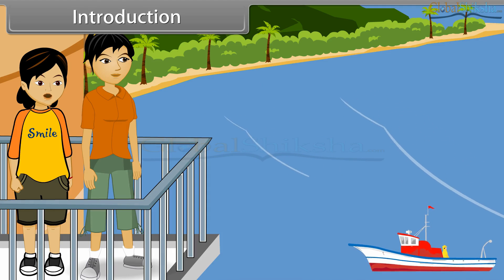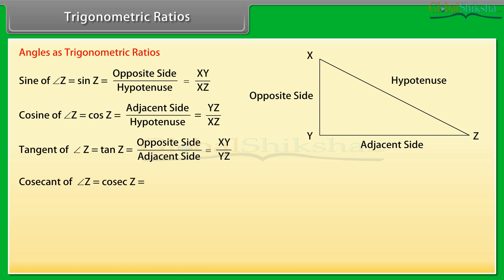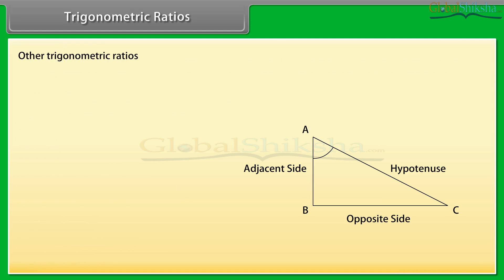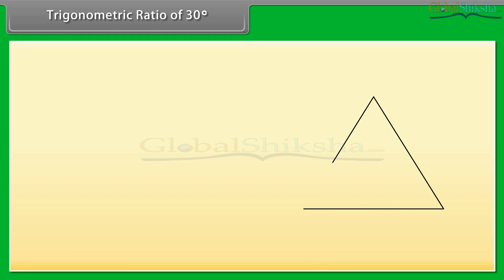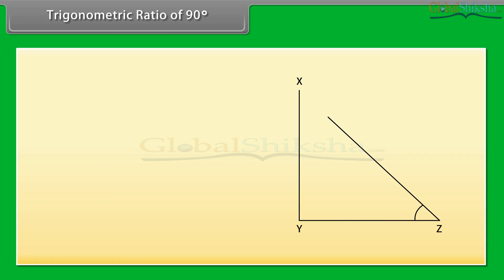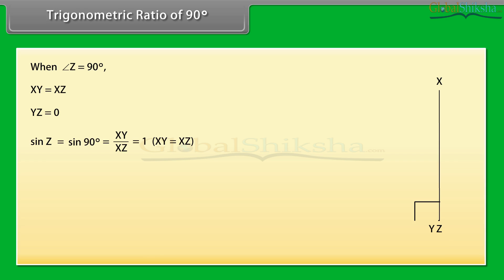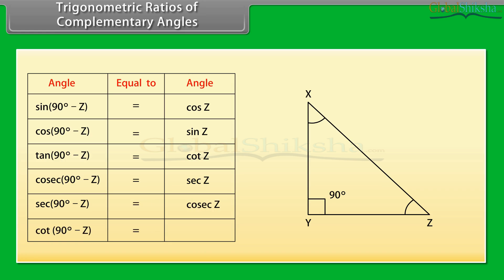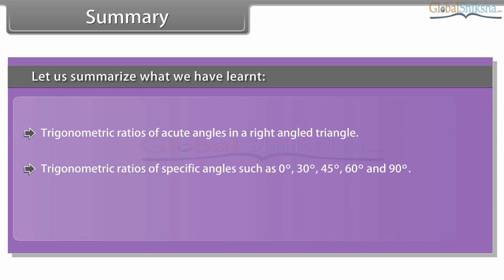SS1 - Trigonometric Ratios | General Mathematics | Nigeria Board.